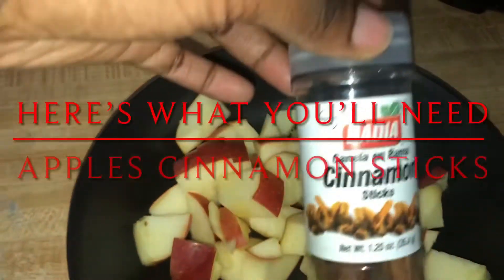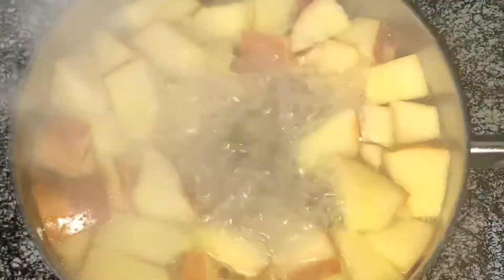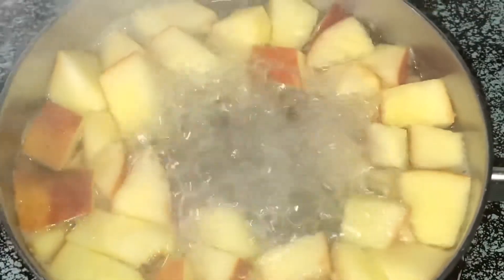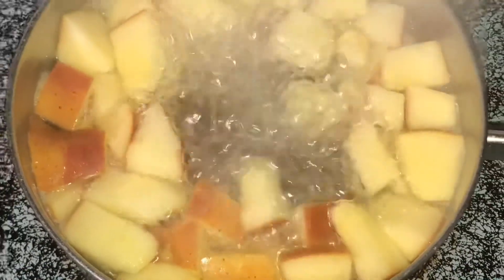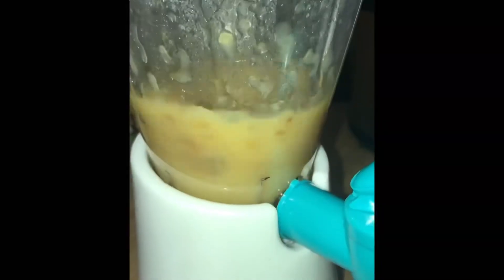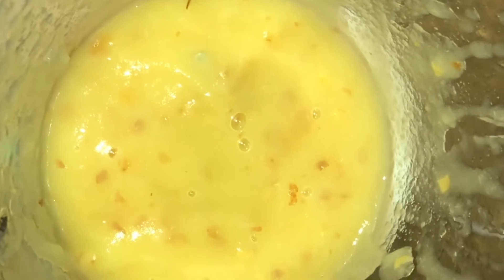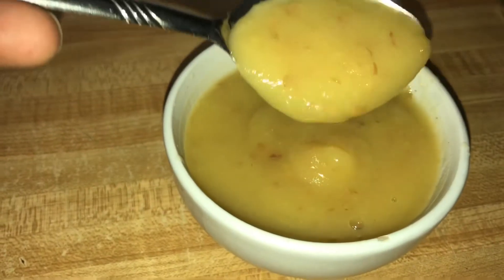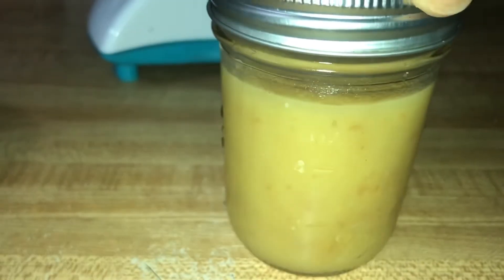DIY | How to purée baby food | APPLE SAUCE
Here's a few things to keep in mind when thinking about baby food:
• New eaters only need about 1 to 2 tablespoons of a food, so keep the  portions small.
• Be on the lookout for allergies, especially when feeding your child foods that contain common allergens. Common allergens  (eggs, peanut, wheat, soy, fish, and shellfish.)
• The newest study shows there is NO benefit in delaying introducing these foods beyond 6 months or to introducing foods in any particular order. ( I personally started introducing my son to solids at 4 months)
• Most of all, don’t forget to have fun!

INGREDIENTS:
3 Apples
2 Cinnamon sticks
3-4 Cups of water
Blender

INSTRUCTIONS
1. Place all the ingredient into a deep pot
2. Cover and cook over a low heat until tender (15-20 mins)
3. Puree using a blender or food processor.
4. Allow the puree to cool down
5. Enjoy and serve